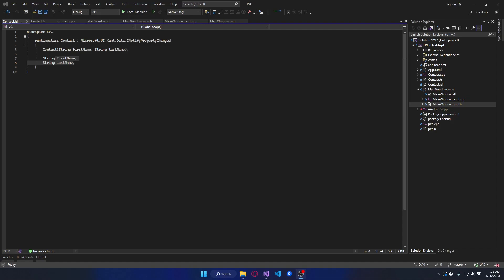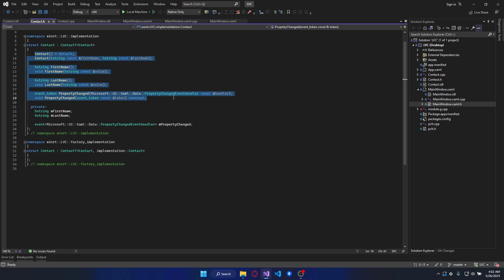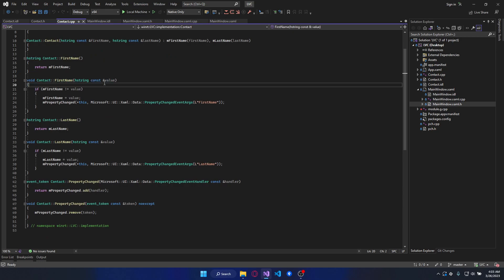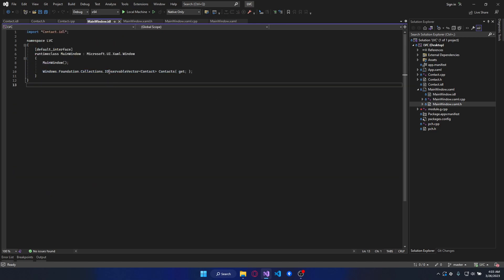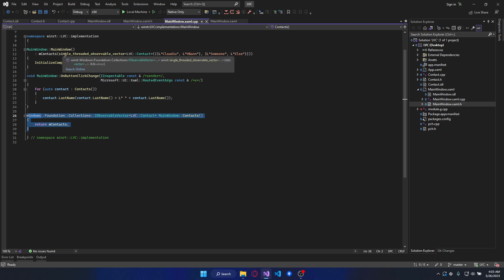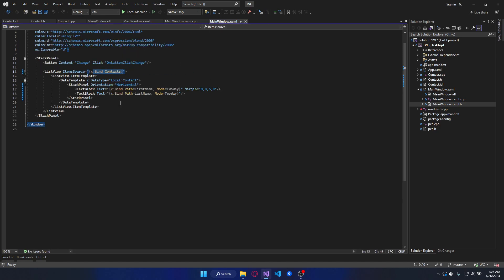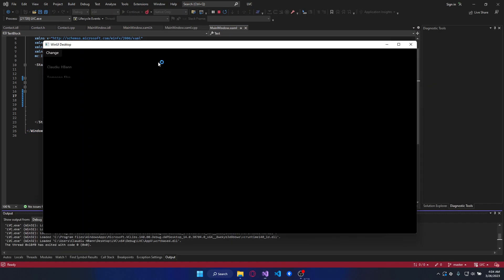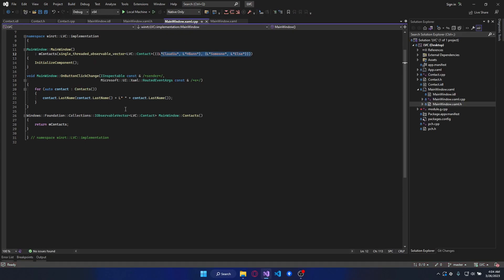WinUI3 with C++/WinRT - Binding A Observable Collection To A ListView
0:00 Code
2:00 Testing